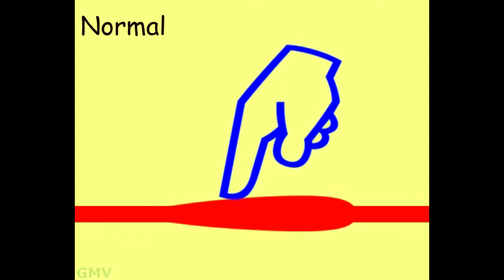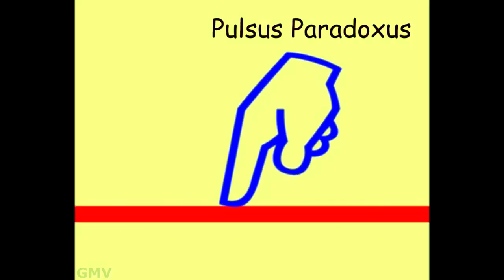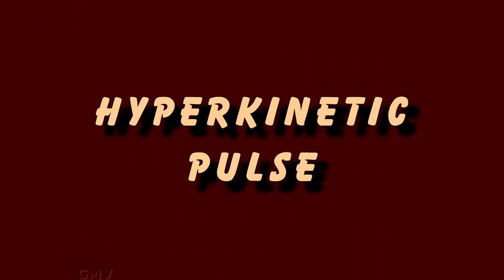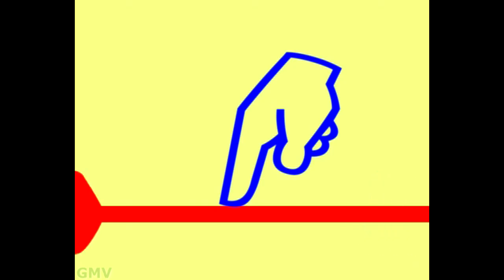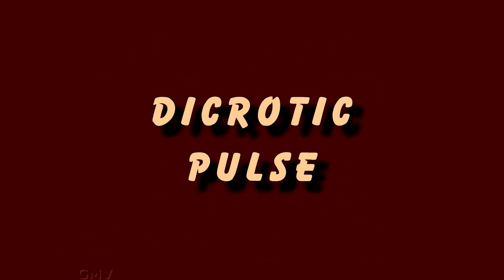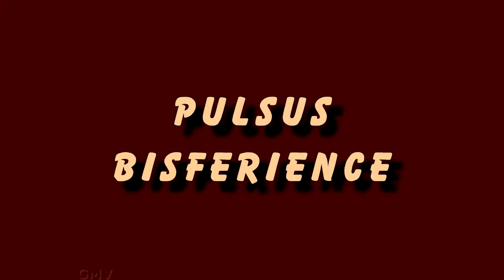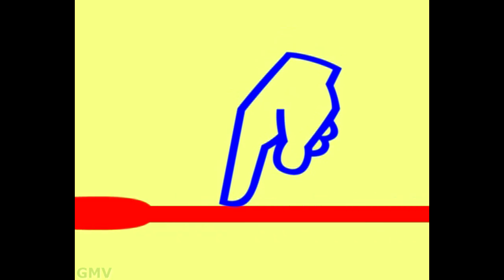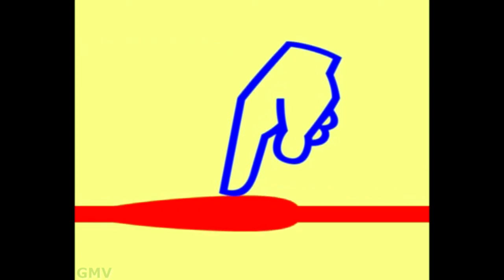01 EXAMINATION OF PULSE - by Ghanashyam Vaidya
Pulse is a sign of Palpation. I have tried to create the feeling of the Pulse on screen and synchronised it to heart sounds. Concentrate on the finger and listen to the description.
This is probably the last in the videos that I have created for Medical students. I hope someone else carries the baton forwards.